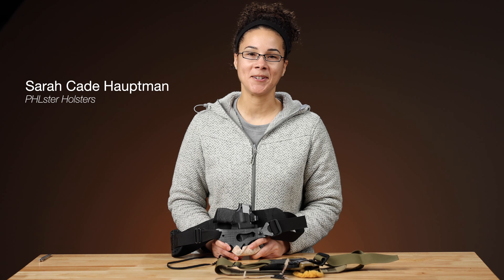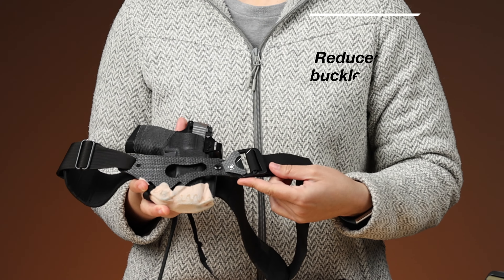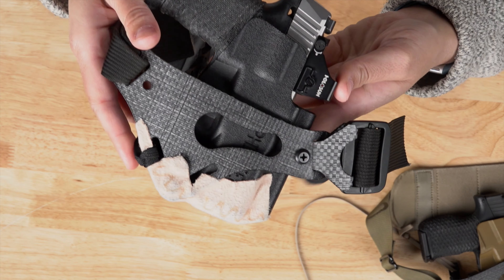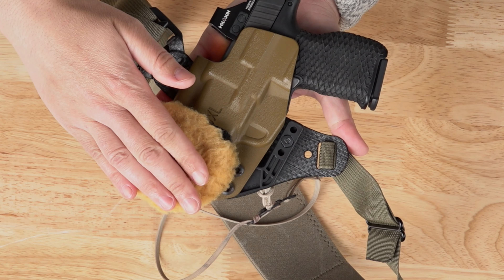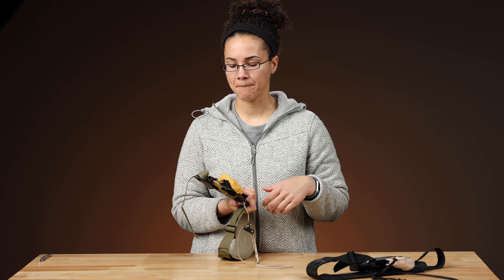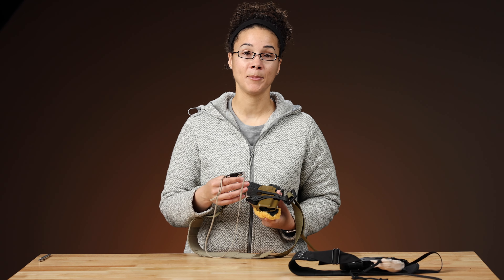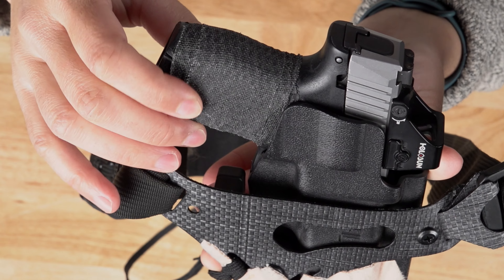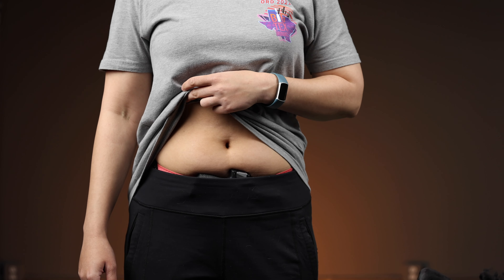Sarah's P365 + P365XL Customized Enigma Express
In this video Sarah shares how she customized her P365, and her P365XL Enigmas.

Chapters:
0:00 Intro
0:30 Sig P365
0:57 Enigma customizations
1:51 Deep carry
2:14 Sig P365XL
2:47 Customizations
3:11 Sheepskin muzzle pad
4:11 Nude leg leash
5:08 FDE Skeleton
5:36 Hockey tape
6:00 Sig P365 + P365XL